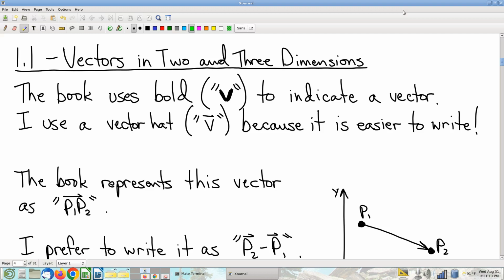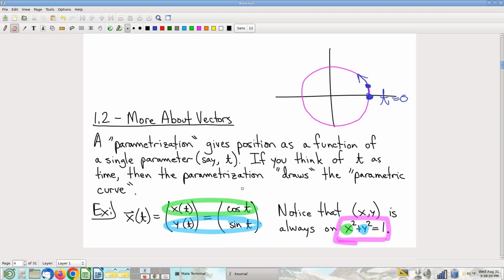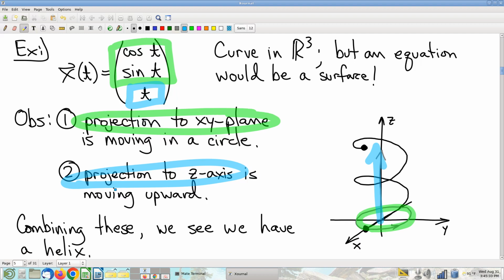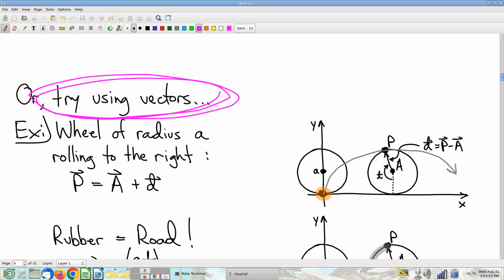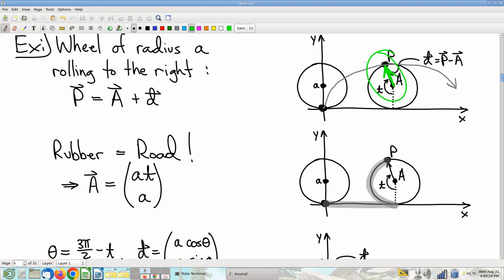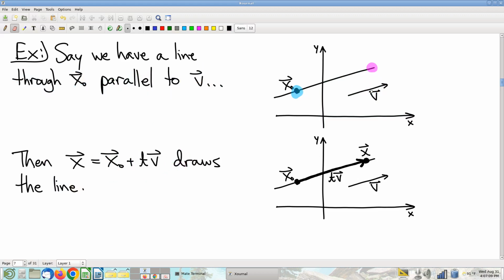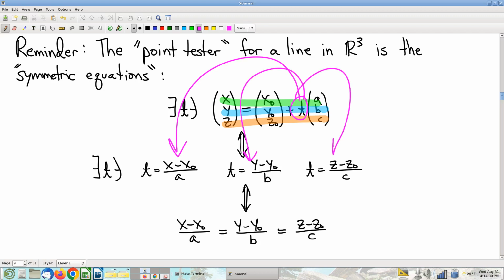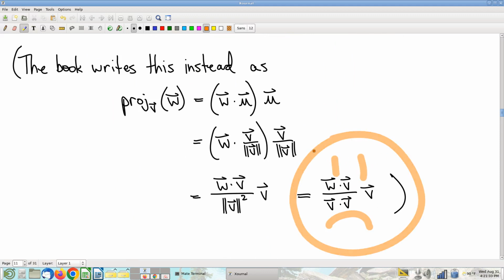Math 219-02, 2022-08-31